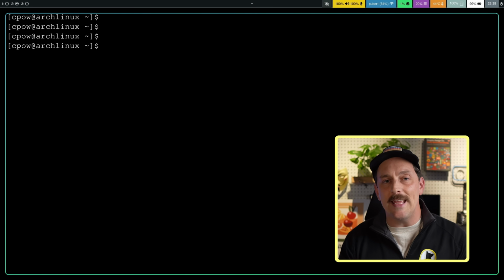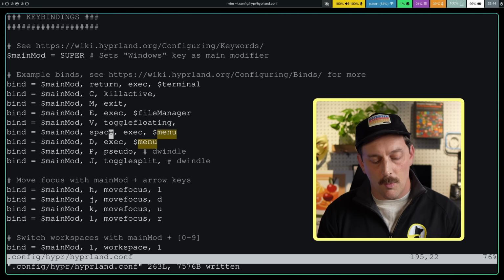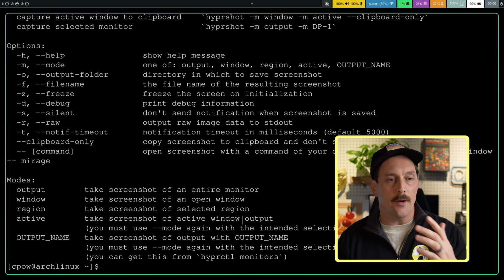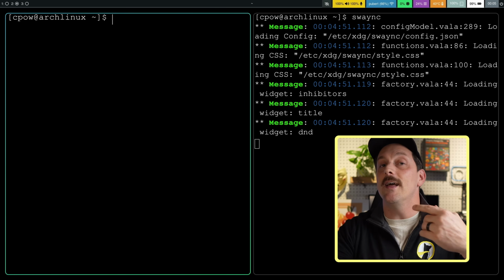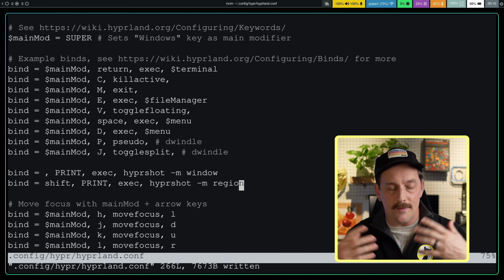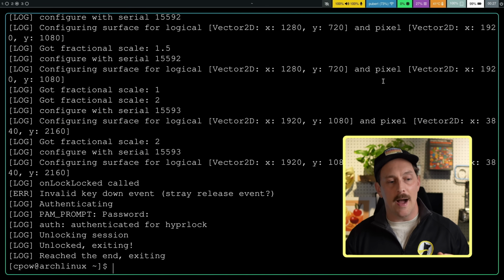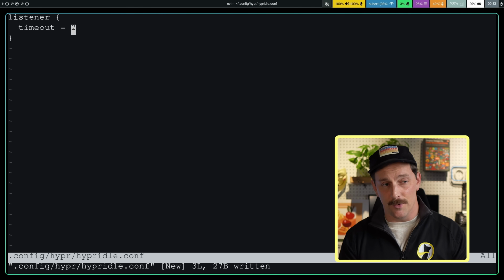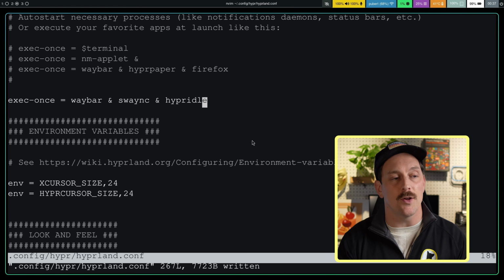Don't use Hyprland without these AMAZING tools | Hyprland for Newbs EP 2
To try everything Brilliant has to offer—free—for a full 30 days, .

Hyprland is a great piece of technology, but a base install of hyprland lacks a lot of essential tooling for day-to-day workflows.

But you see, that is kind of the point of Linux, and Hyprland in general. This is not the walled garden of Apple. This is not a Neovim configuration that is fully-baked like NvChad. The point is to give you a tiling WM and you can figure it however you want.

chapters:
0:00 - intro about hyprland
1:24 - more ergonomics with our config
6:08 - our first tool. hyprshot
8:44 - getting notified of things in our system
13:34 - hyprlock. a lock screen
17:31 - hypridle - let's idle our machine!'